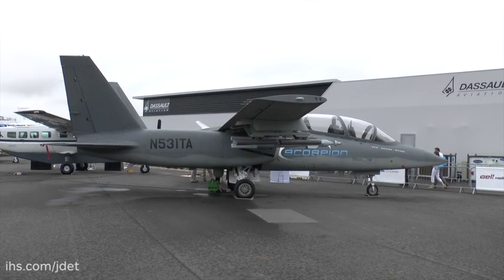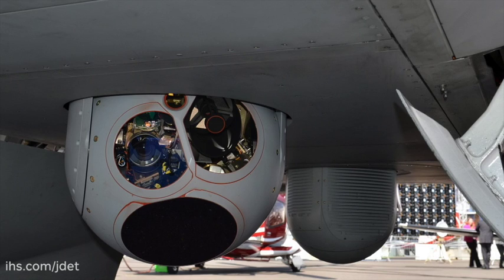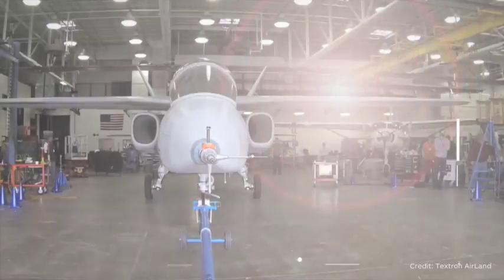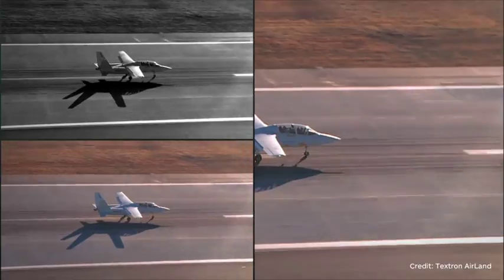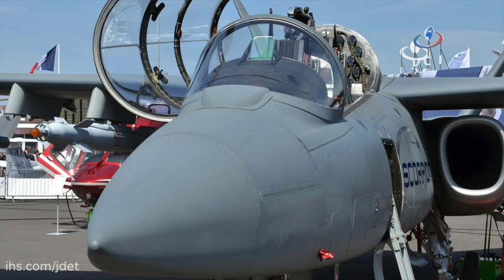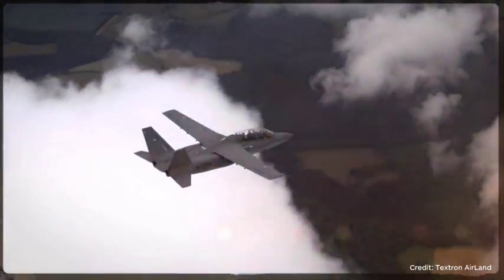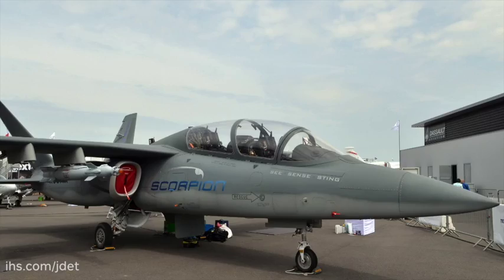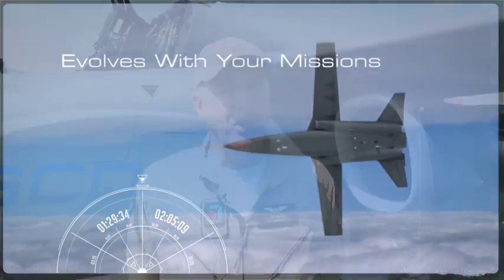Paris Air Show 2015 Textron AirLand Scorpion update